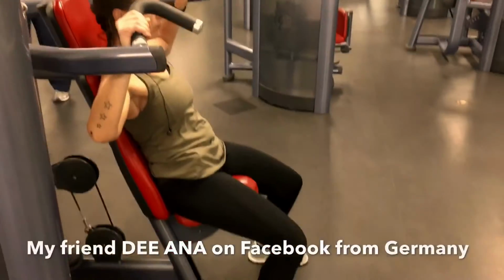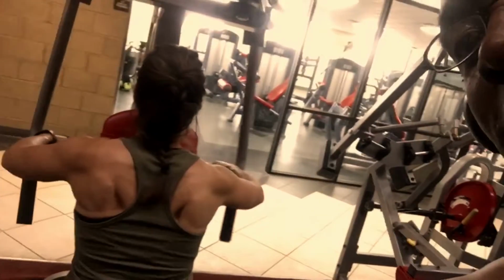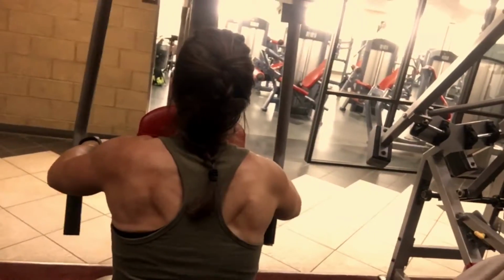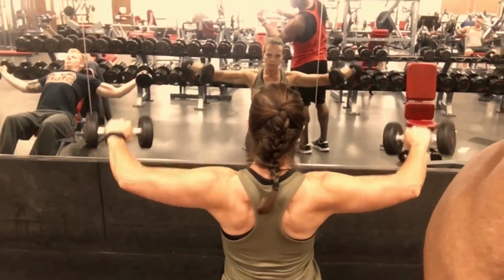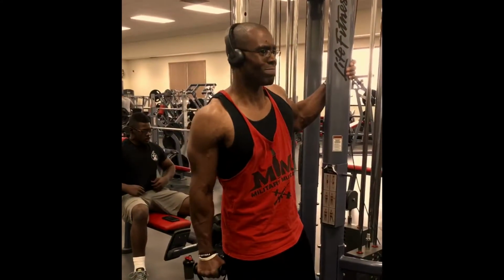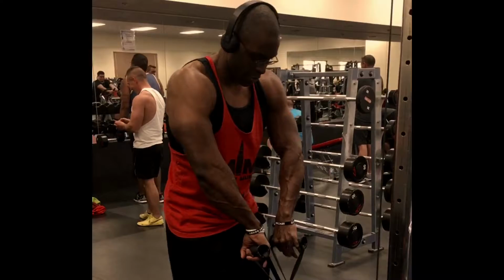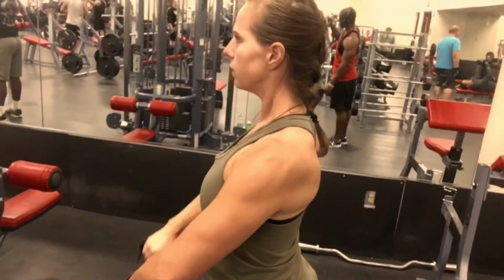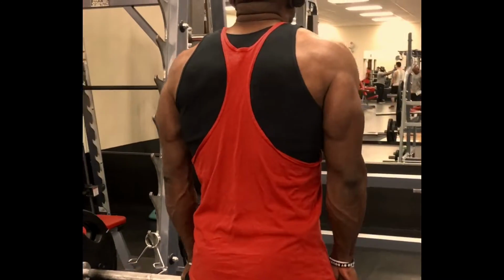Ultimate guide to smart lifting for Boulder Shoulders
Learn how to train smart and showing you ways to help with building your Shoulders